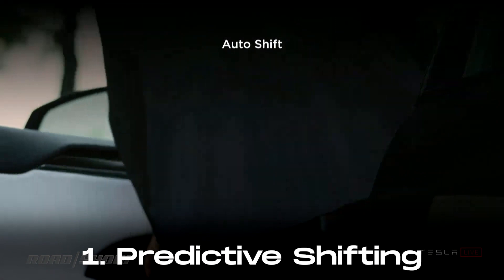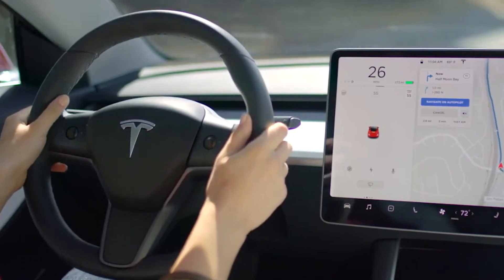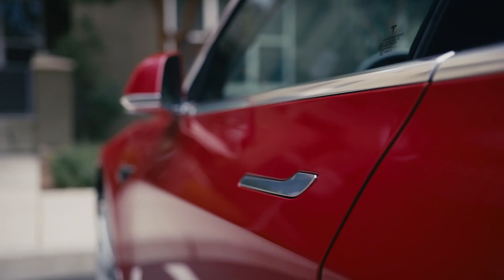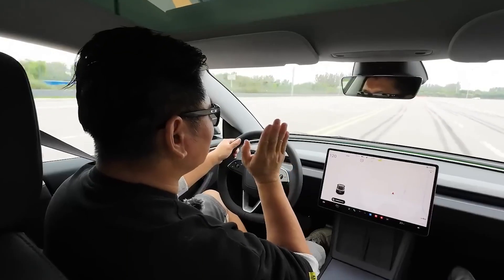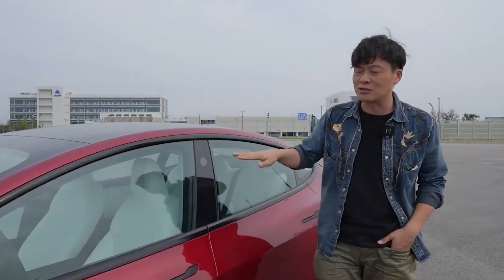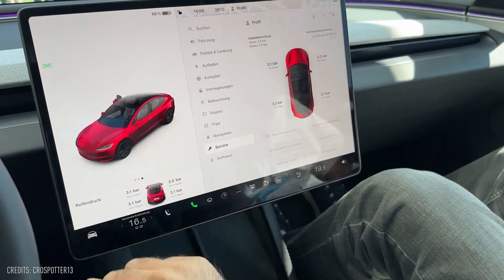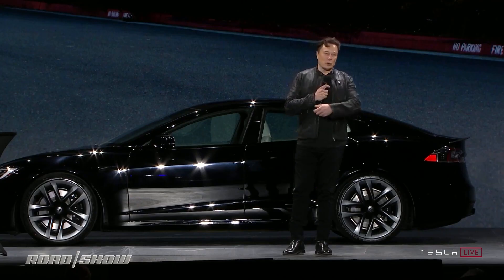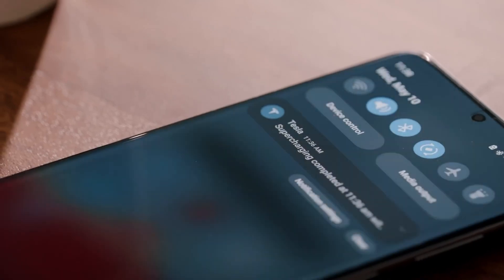5 Key Software Updates in the 2024 Tesla Model 3 Highland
Tesla's 2024 Model 3 is here, and it's packed with exciting software and hardware enhancements, but there are also some noteworthy concerns to consider. Join us in this video as we dive deep into the main upgrades and potential issues that come with the latest Model 3.

Predictive Shifting: Discover the innovative "Auto Shift out of Park" feature, where the Model 3 uses its cameras and sensors to decide between drive and reverse when you apply the brake. We'll explore how this automation adds to the driving experience and address concerns about convenience and the seatbelt requirement.

Improved Keyless Entry: Learn about the enhanced keyless entry system that makes use of more Bluetooth receivers and wideband capabilities. You'll also find out about the convenient physical card key alternative, which provides security akin to a hotel room key.

Faster Autopilot: Tesla's Autopilot technology has made great strides, with the 2024 Model 3 now sporting the latest hardware and faster processors. We'll discuss how these advancements affect Autopilot performance, all while keeping in mind that the Full Self-Driving upgrade remains a paid option.

Camera Configuration: Explore the changes in camera placement in the 2024 Model 3. We'll look at the new camera setup, which includes adjustments like the removal of a front-facing camera and its implications on the car's visual sensing capabilities.

Enhanced Driver's Display: Take a closer look at the Model 3's main display, which, despite its size remaining the same, offers a more immersive user interface thanks to a thinner bezel. Find out how the faster processor improves navigation, gaming, and streaming. We'll also touch on the absence of Apple CarPlay and Android Auto.

In conclusion, the 2024 Tesla Model 3 introduces various software and hardware improvements, aiming to elevate the driving experience. However, some changes have sparked concerns about user-friendliness and adaptability. Tesla enthusiasts and potential buyers will be keeping a close eye on how these new features and design choices impact the overall ownership experience. Don't miss this in-depth analysis of the Model 3's latest updates and potential challenges.